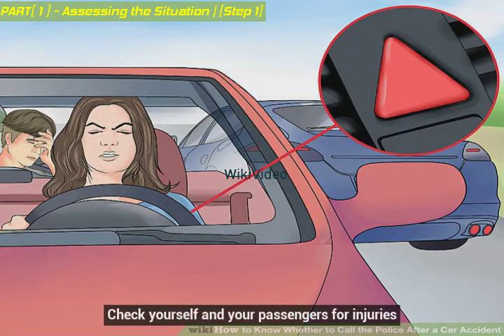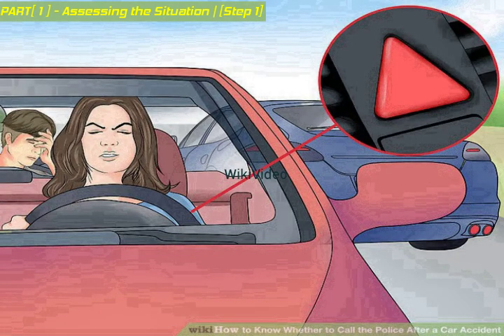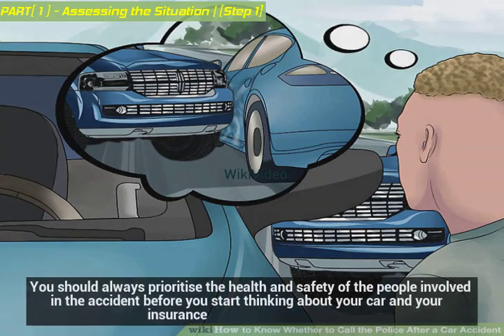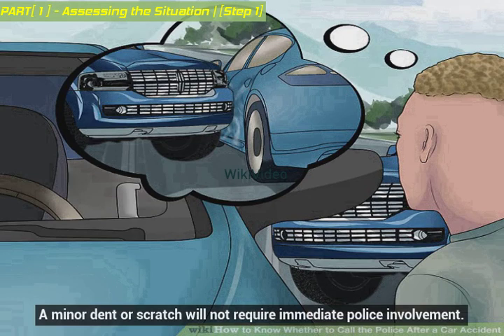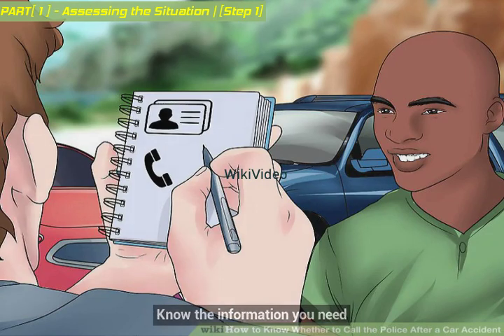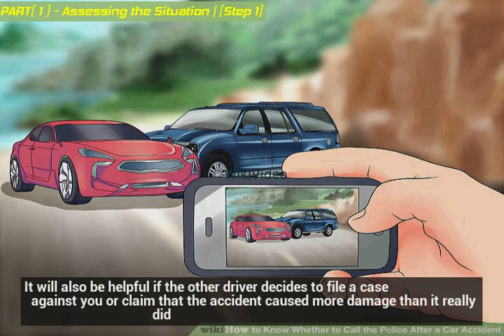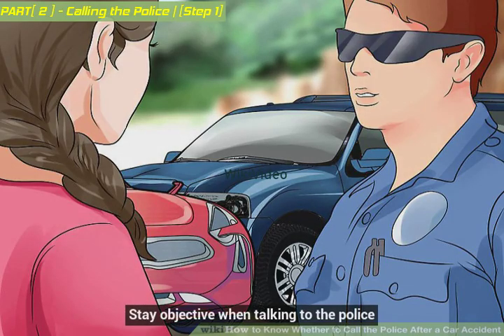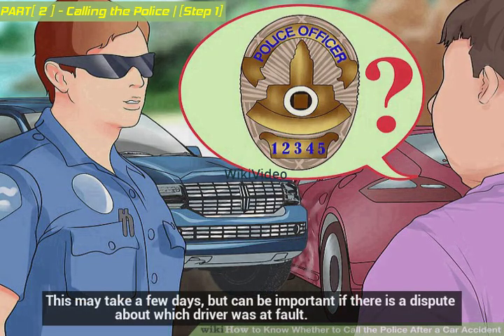How to Know Whether to Call the Police After a Car Accident - WikiVideo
How to Know Whether to Call the Police After a Car Accident
Anyone who has ever been in a car accident can immediately tell you that they are extremely scary and stressful. No one knows when a car accident might happen, but if it does you need to calmly assess the situation in order to determine whether or not it is necessary to call the police right away. The key factors are the extent of the damage to the vehicles, whether or not anybody is hurt and the actions of the other driver. For a minor dent when both drivers stop and share insurance information, it won't be necessary to involve the police at the scene.[1] But you will need to file a report with the police for your insurance claim. The laws regarding reporting traffic accidents may also vary depending on your state or country, so it's always wisest to call the police after an accident.